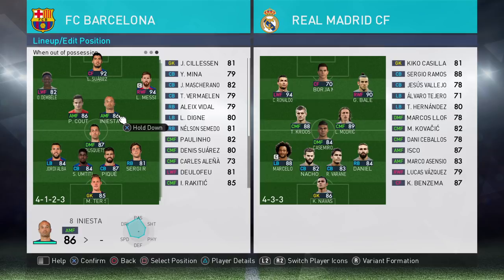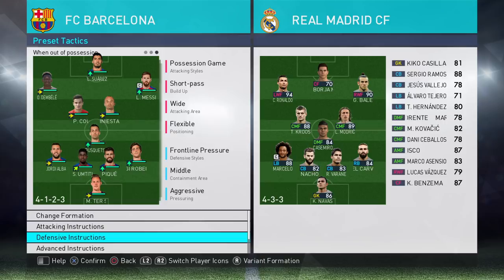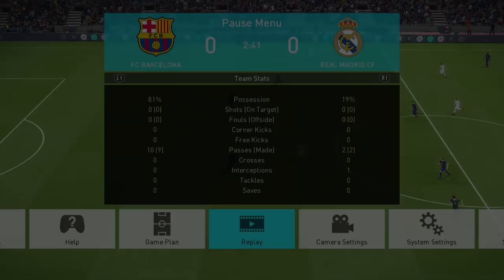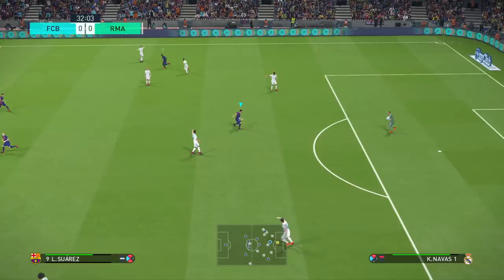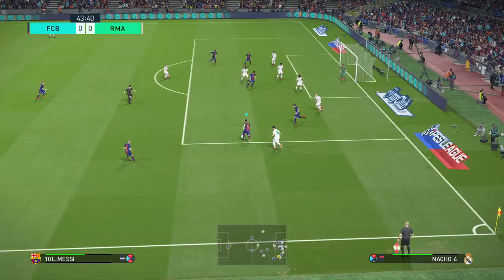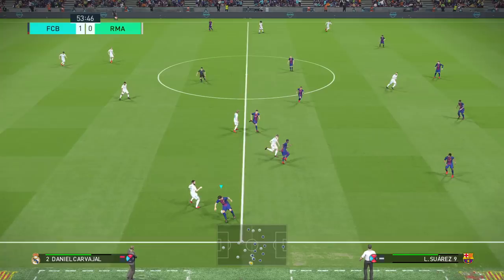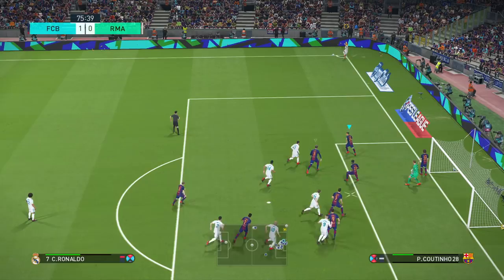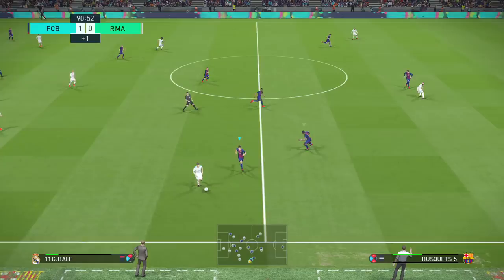PES 2018 | BARCELONA | PHILIPPE COUTINHO's best position in my Tika Taka formation tactic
Hello Ladies & Gents,

Fitting in Philippe Coutinho into my Barcelona team with formation & tactics.

Cheers!

-Spoony Pizzas